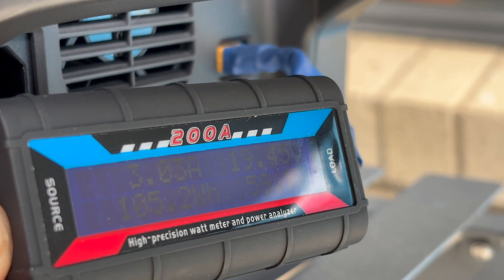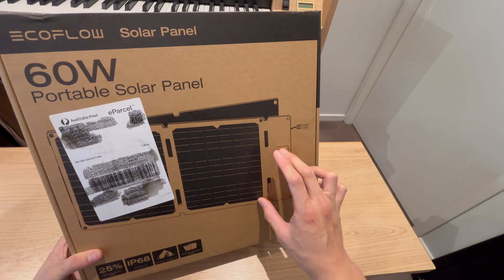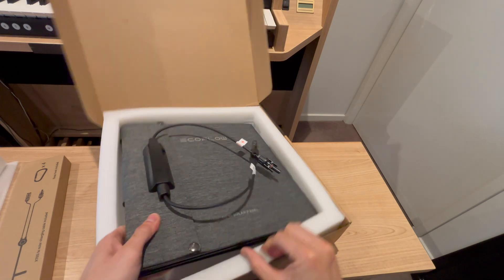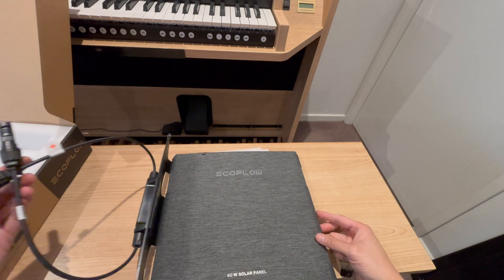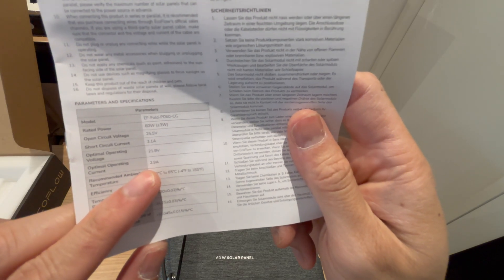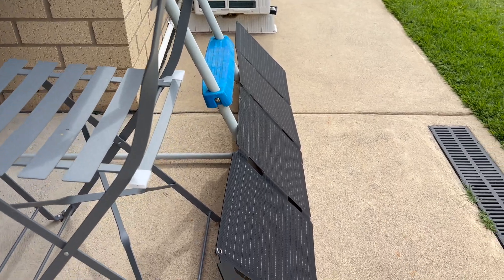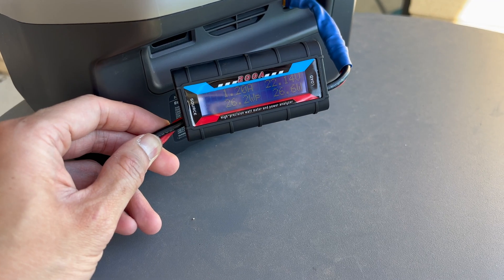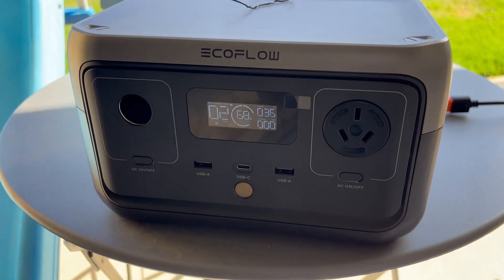EcoFlow 60W Portable Solar Panel Unboxing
In this video I unbox my new EcoFlow 60W Portable Solar Panel and test it out with my EcoFlow River 2!